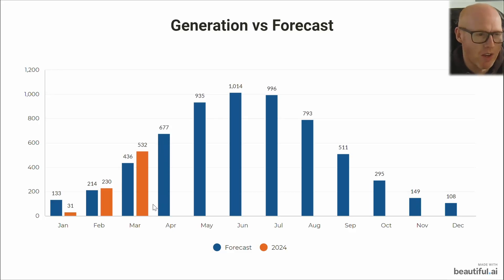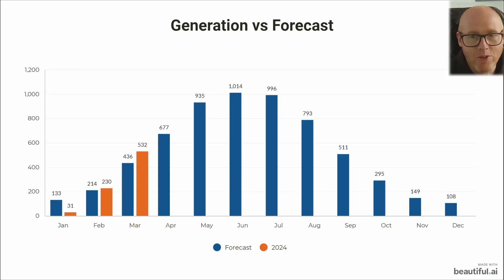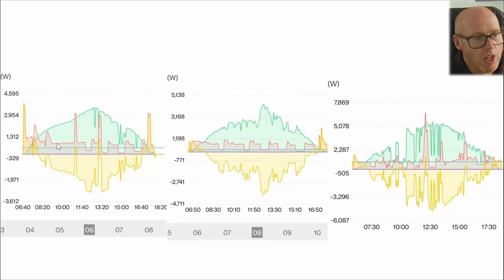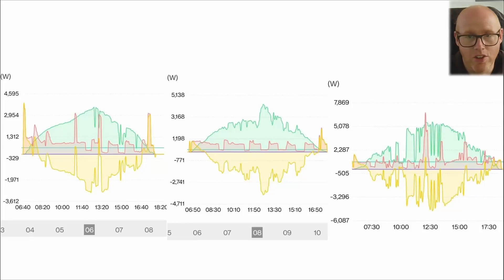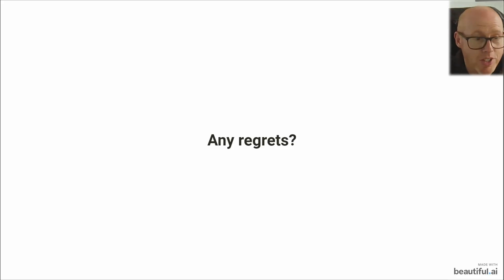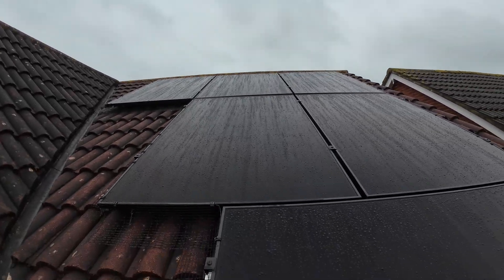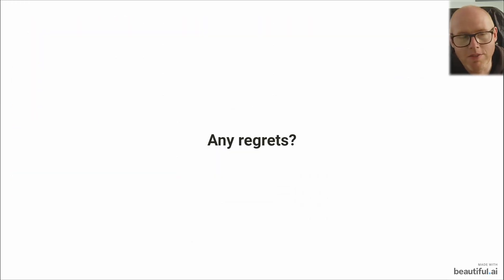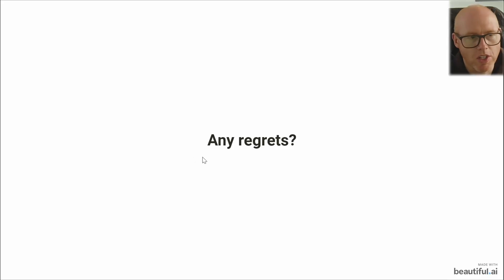PART 2 of North Facing Solar Panels - a Waste of Money? Our March Data Doesn't Lie.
Somehow the last video was cut short by 4 minutes but I have now managed to recover that part of the video. Sorry it's 2 weeks late and you were left on a cliff-hanger before!

Big thanks to Dorset Solar Solutions Ltd for an excellent installation. Definitely give them a call if you're in the Hampshire/Dorset area, let them know that you've seen my videos!

Here are the numbers for you to chew over!
My Setup
16 on NW aspect and 6 on SE aspect